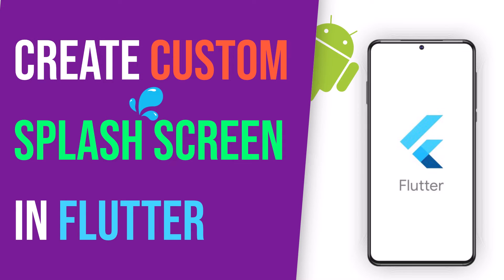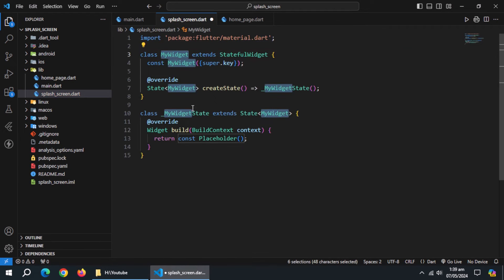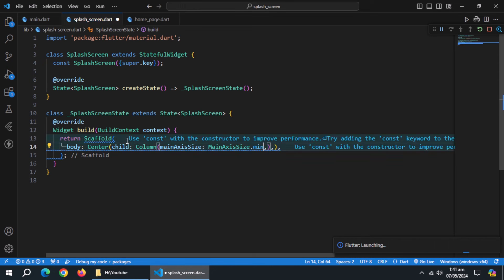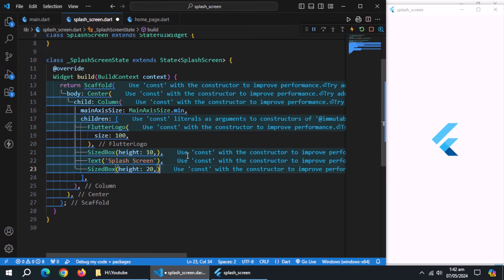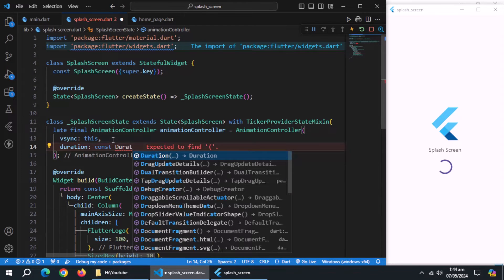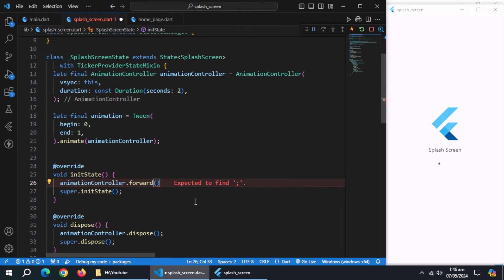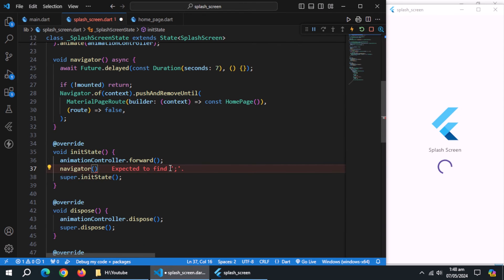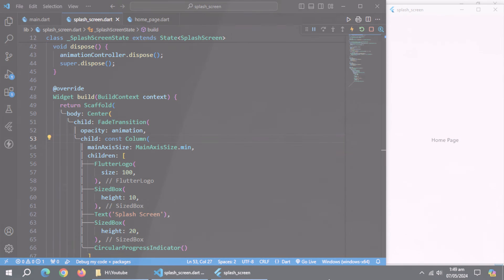Create Splash Screen In Flutter Without Using Any Package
In this video, we'll create custom splash screen from scratch without using any package/plugin.
We'll also learn to implement fading animations in flutter.